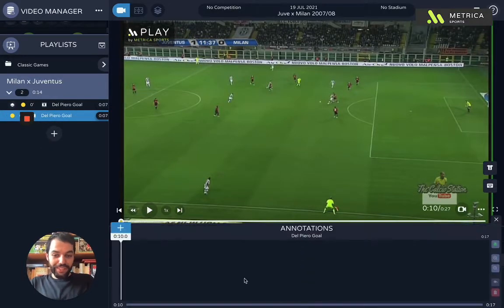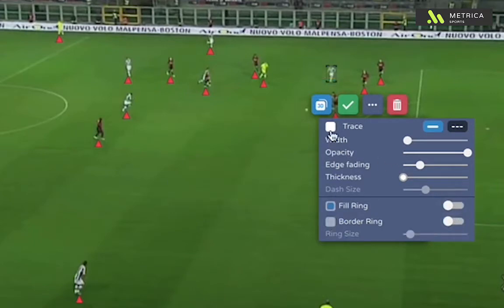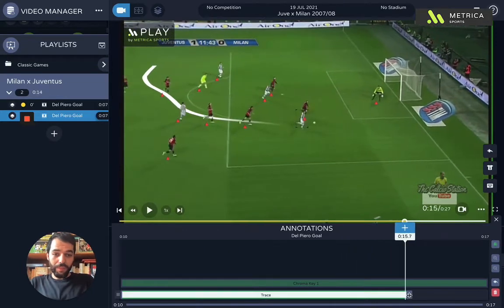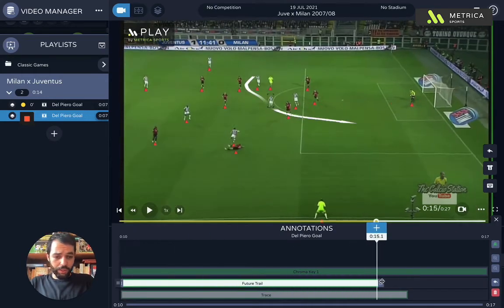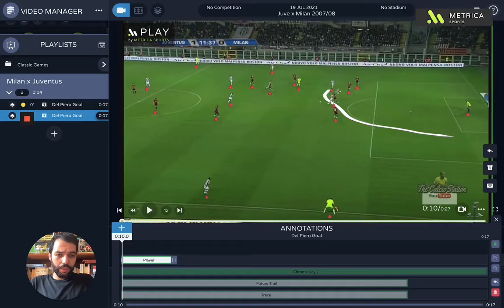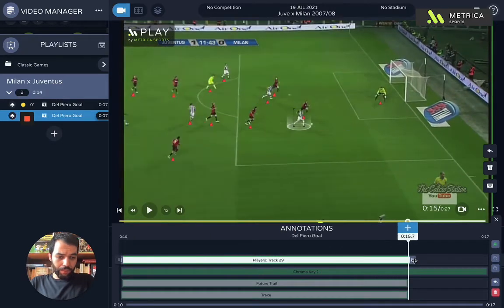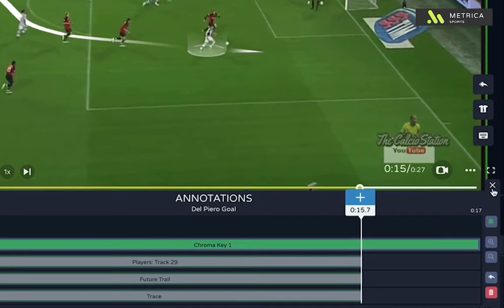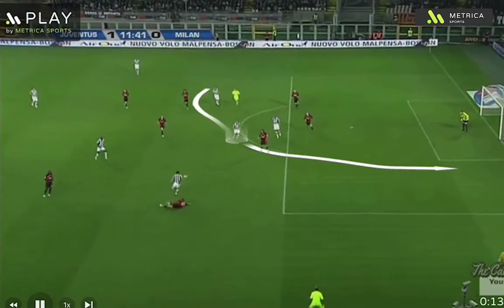Play 2: Highlight player movements off the ball with Trace & Future Trail | Metrica Sports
🗒️ How to highlight player movements off the ball with our Trace and Future Trail visualization.

☑️ Player's initial position
☑️ The space to exploit